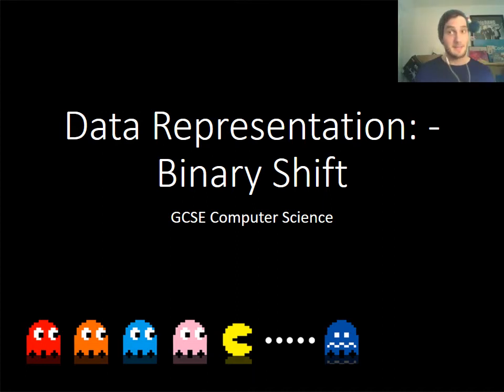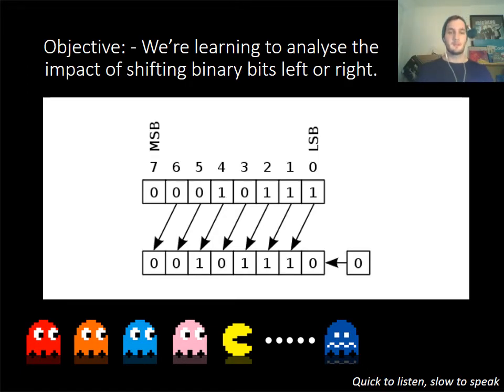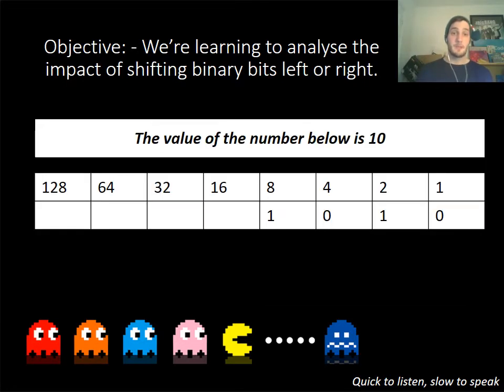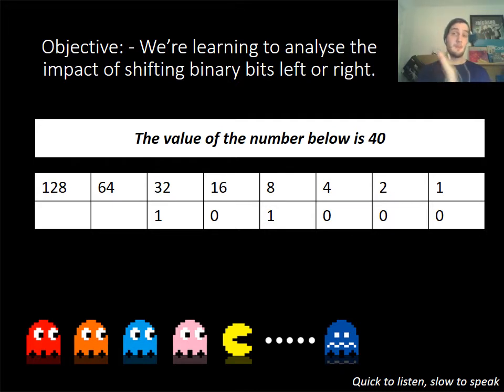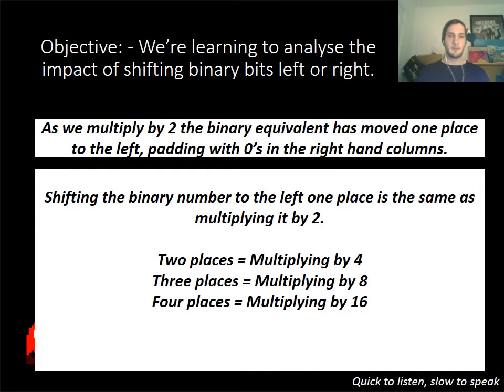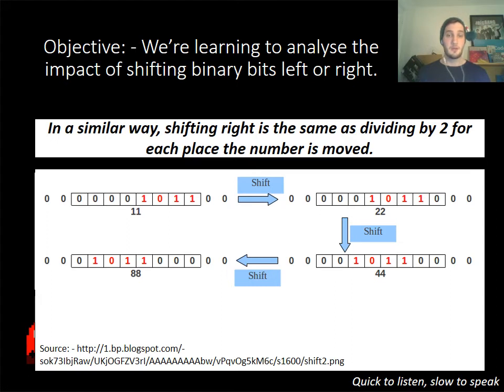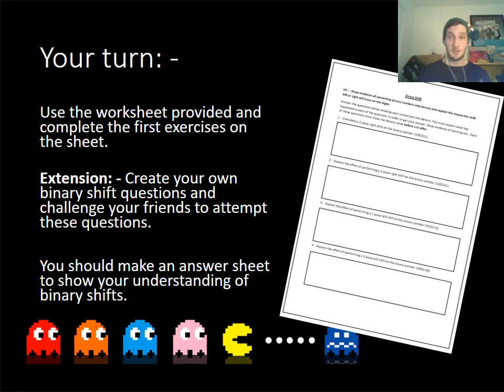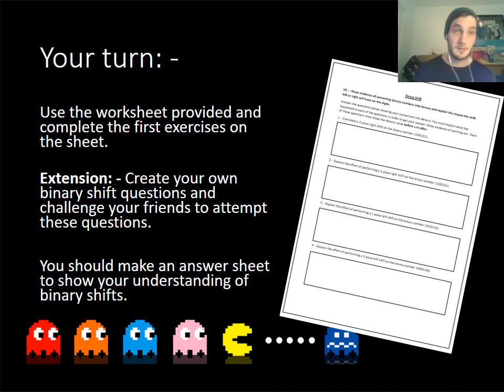OCR GCSE Computer Science - Data Representation - Binary Shift